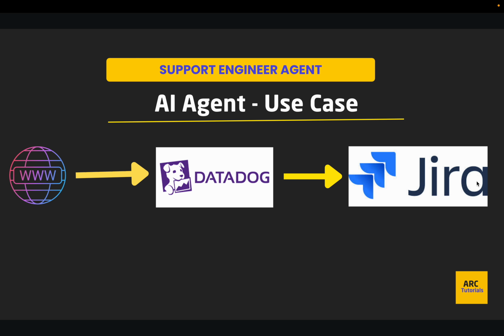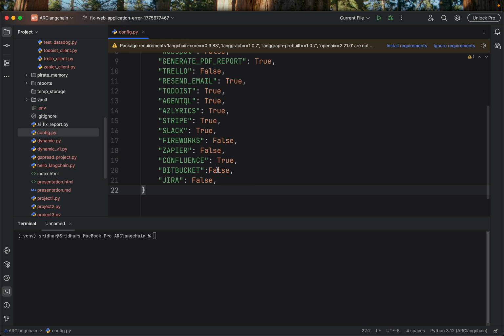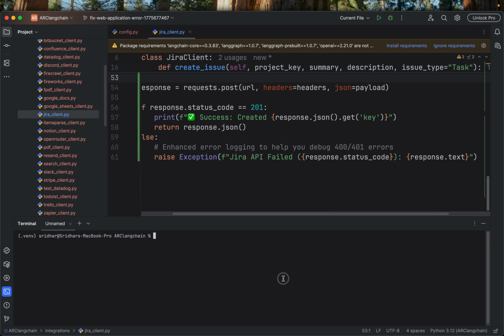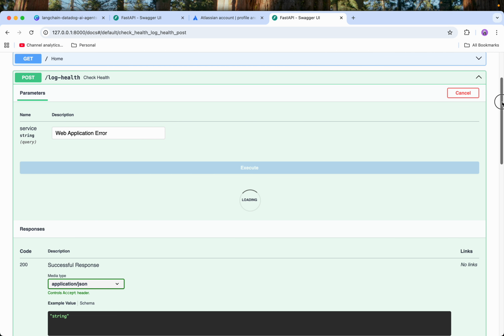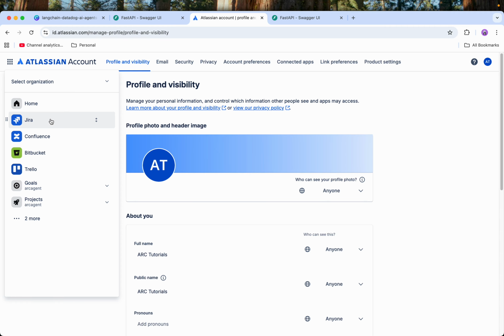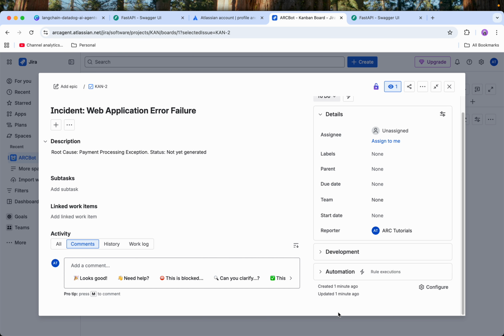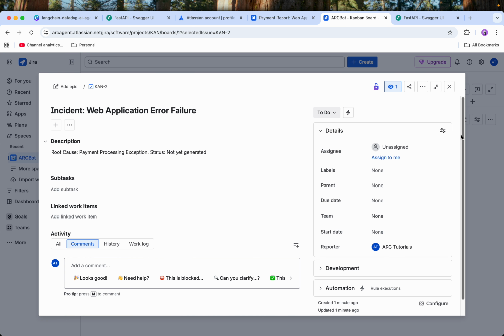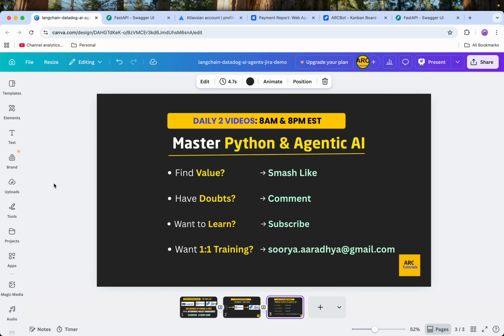JIRA Agent? Really? I Just Replaced Your PM with a LangChain Agent | Ai Agents Demo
Stop wasting 40 hours a week on "Status Updates"—I’ve replaced my Project Manager with a LangChain Agent that automates Jira tickets directly from Datadog observability traces. This Enterprise AI Agent demo shows you how to bridge the gap between production incidents and autonomous task management using Python.

Most Project Managers spend 40% of their week bridging the gap between Datadog alerts and Jira tickets. In this demo, I show you how to retire that manual workflow. We are building a LangChain Agent that doesn't just "chat"—it monitors production logs, identifies root causes, and manages the entire Jira lifecycle autonomously.

🛠️ The Agentic Stack
The Brain: LangChain / LangGraph (Autonomous State Logic)

The Intelligence: GPT-4o / Claude 3.5 (via Python 3.12)

The Trigger: Datadog Webhooks & Observability Traces

The Output: Jira Software API (Atlassian Cloud)

⚠️ Hidden Traps (The "Reality Check")
Recursive Loops: How to stop your agent from creating an infinite Jira loop.

Token Management: Why passing raw Datadog logs will kill your context window.

Human-in-the-loop: The Native Workflow for approving AI-generated tickets.

📍 Timestamps
0:00 - Why your PM is actually an API

2:45 - Connecting Datadog to LangChain

6:15 - The Jira Tool-Calling Logic

10:30 - Full Demo: From Incident to Ticket

14:15 - The Future of Autonomous DevOps

🏷️ Clickbait & High-RPM Tags (Comma Separated)